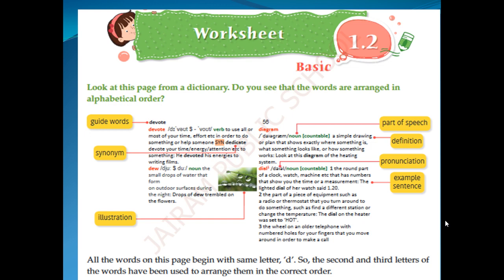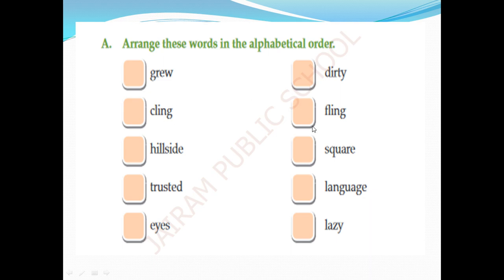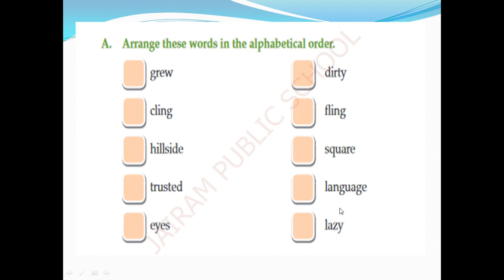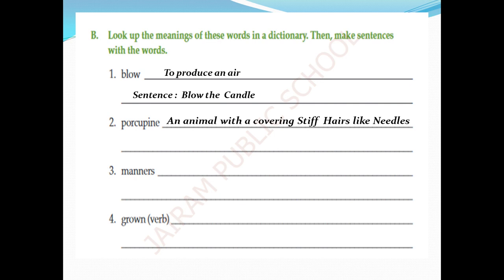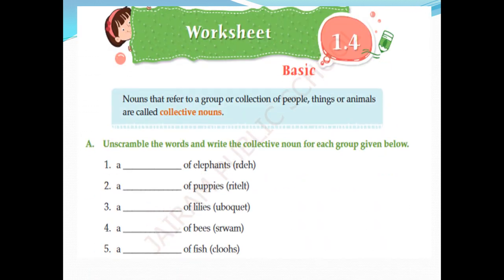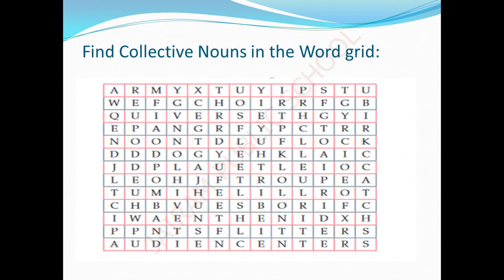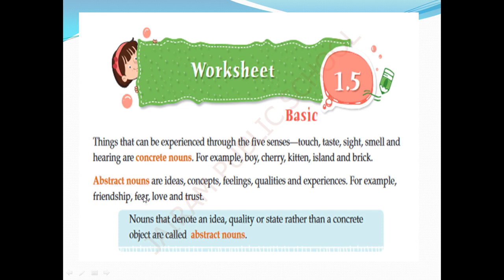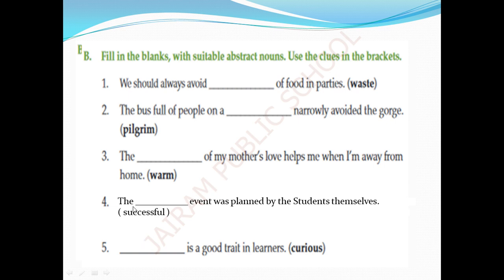Class 4 English Lesson 1 Noun Grammar Part 3